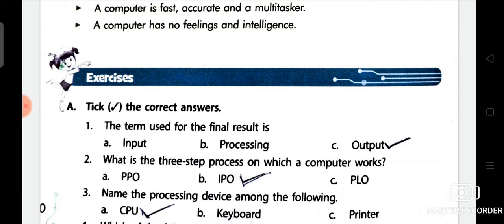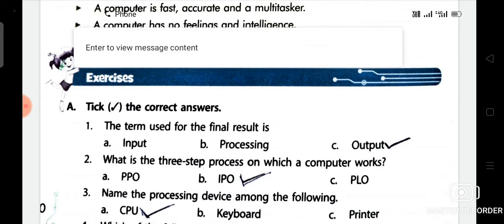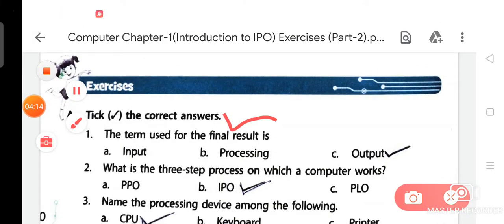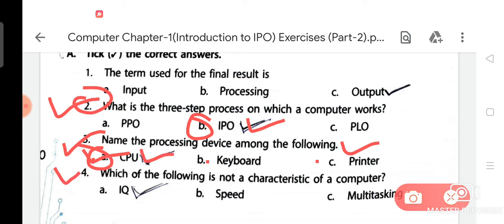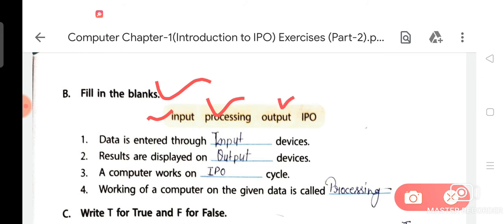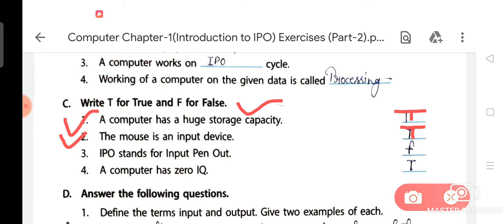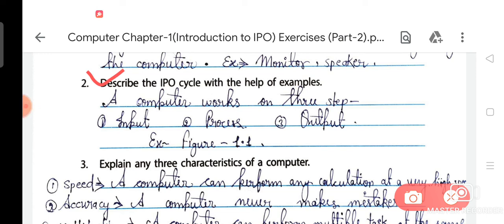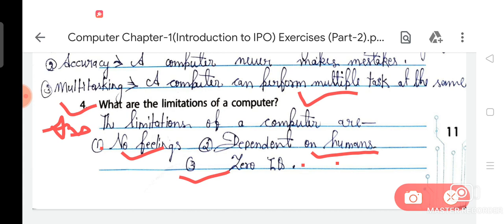Computer Chapter-1(Introduction to IPO) Exercises (Part-2)